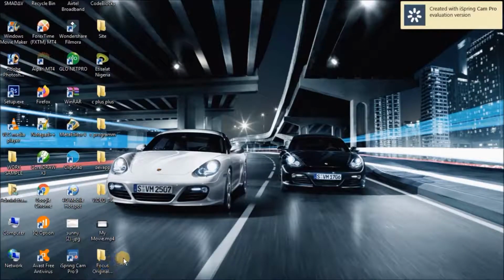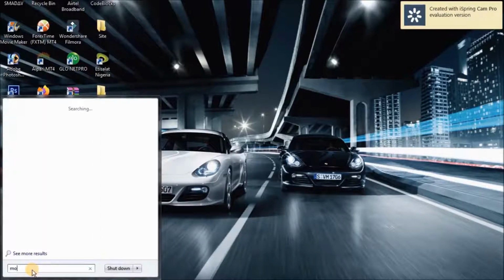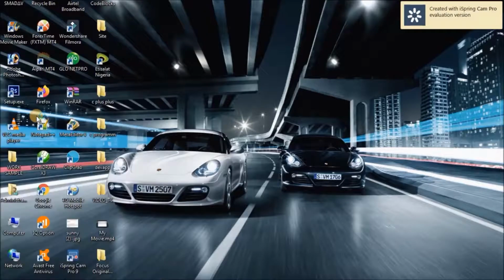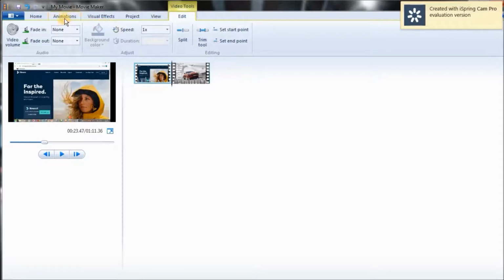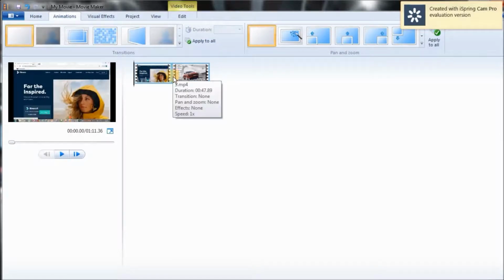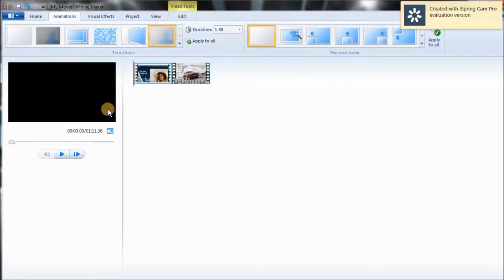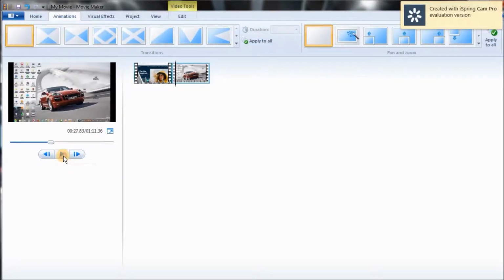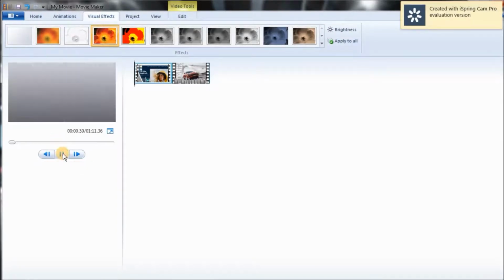How To Edit Video For Beginners Using Free Software 2020 (English)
Video Editing Tutorial  For Beginners  Using Free Software. In This Video Am Gonna Show You How You Can Edit Your Video At No Cost .
 Beginners Best Way To Start Video Editing. As a Beginner You Can Start Your Video Editing Project With This Very Simple Method.
Fast And Easy Way For Beginners To Edit Their Videos. This Is One The Fast And The Easy Of Video Editing For Beginners.
Video Editing Make Easy.